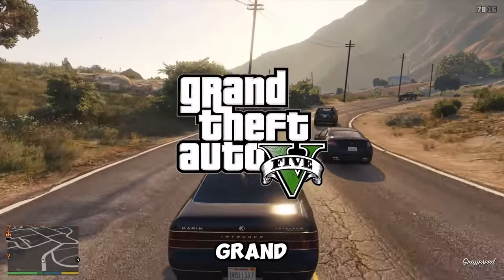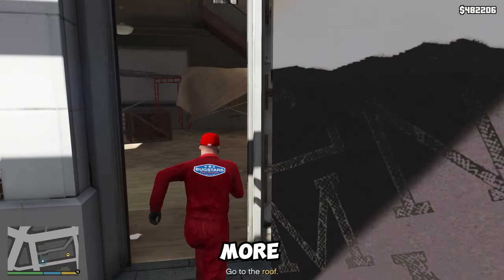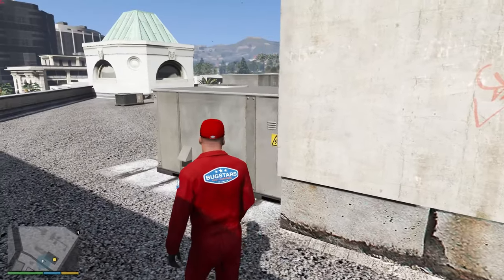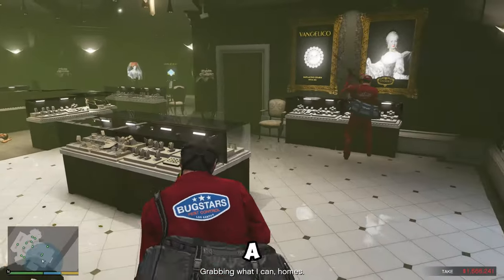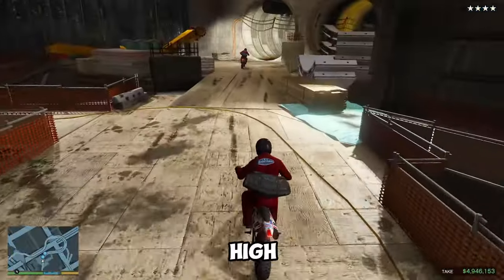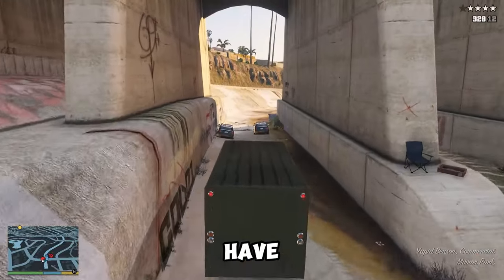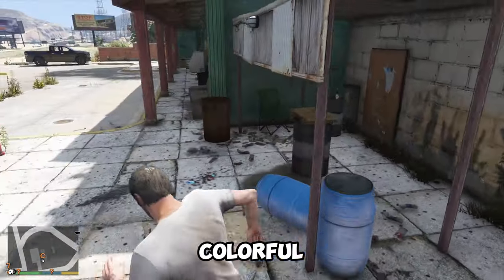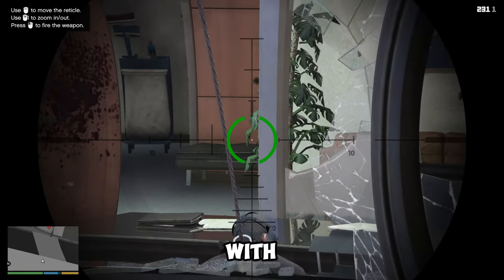The GTA 6 Interiors: Based On The Leaks And Rumors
It has now been ten years since the release of Grand Theft Auto 5. While Grand Theft Auto 6 hasn't necessarily been in full development that entire time, it's certainly been cooking for a while. It should be unsurprising then to hear that there have been substantial leaks surrounding the project. There are so many leaks that it's difficult to keep track of them all. There are enough Grand Theft Auto 6 leaks that some conclusions can be drawn from broader ideas, rather than specific details.